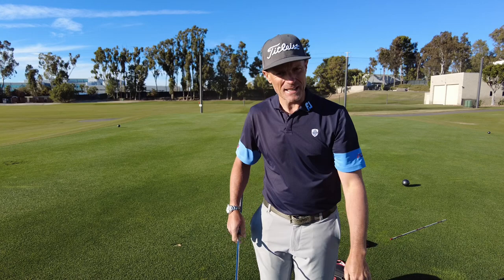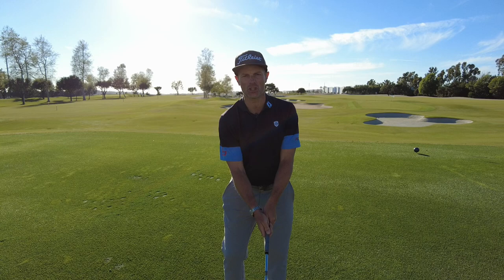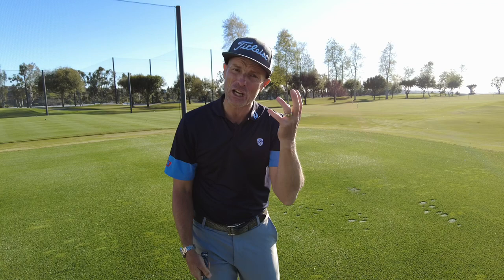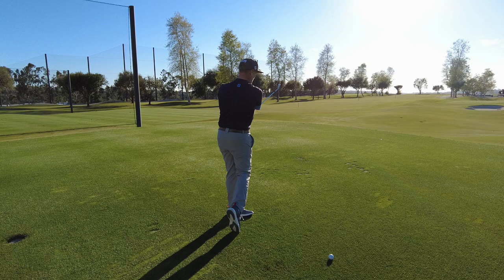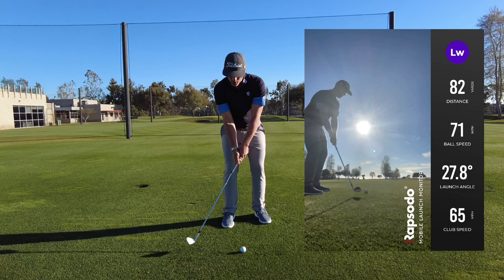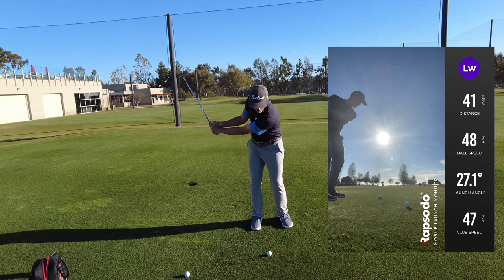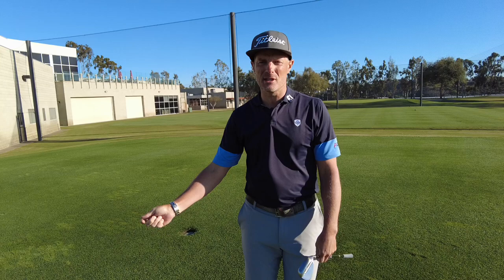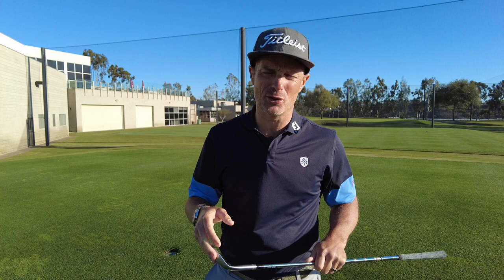Rapsodo Advisor Mark Blackburn: Golf Wedge Ladders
Learn more about the Rapsodo Mobile Launch Monitor